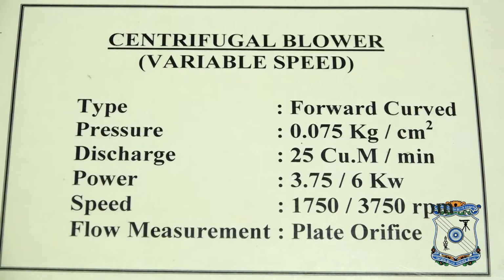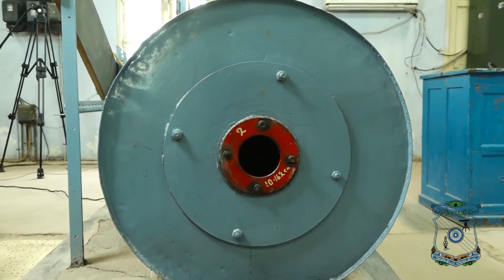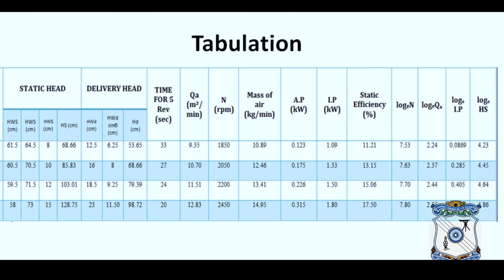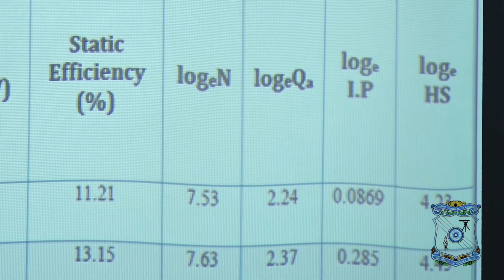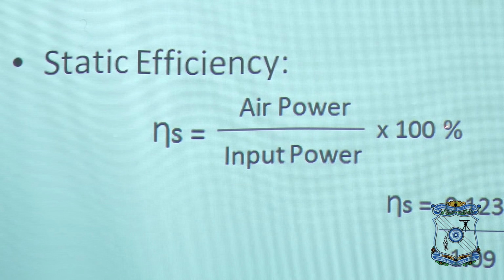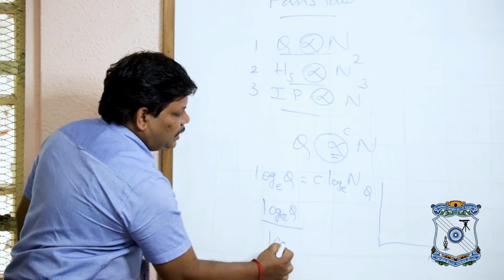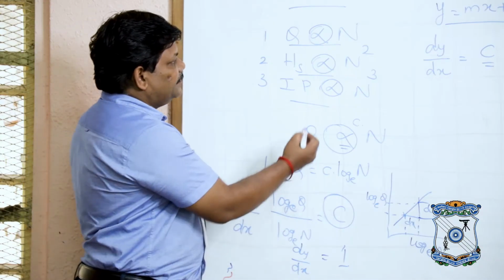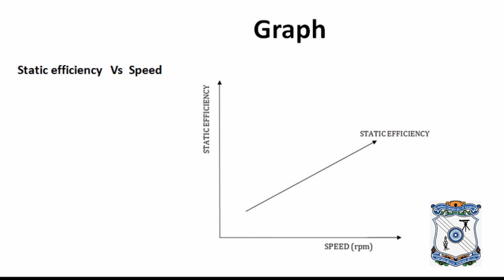Variable speed air Blower